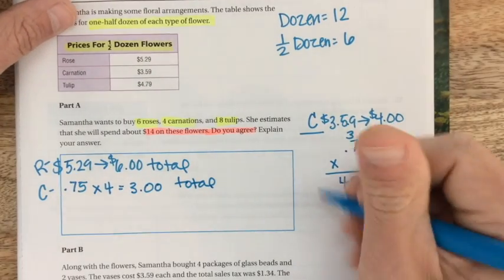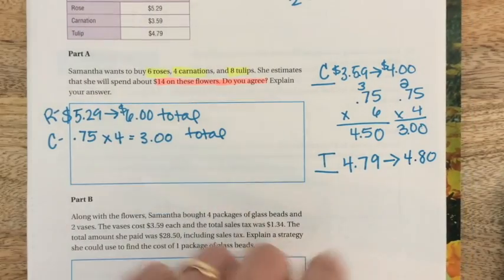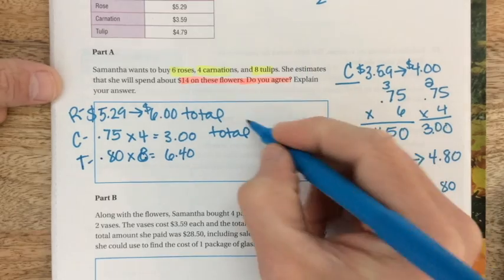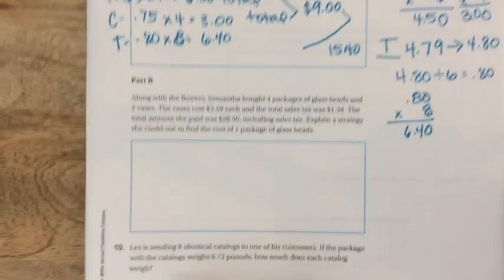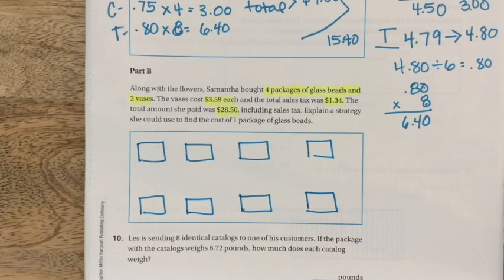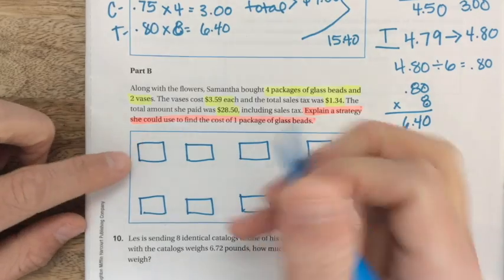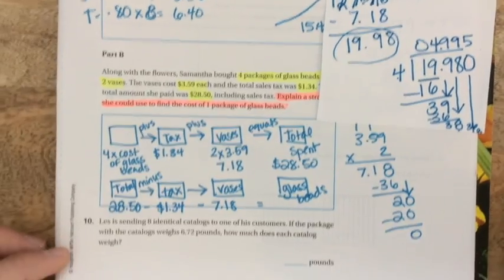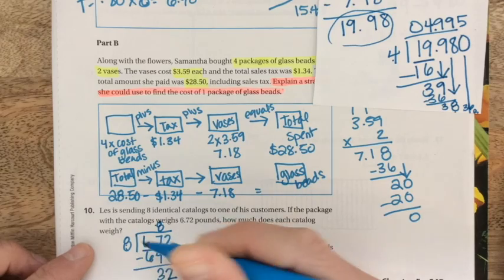Chapter 5 Review: Part 3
This video is about Chapter 5 Review: Part 3